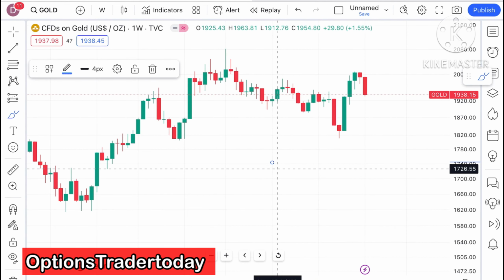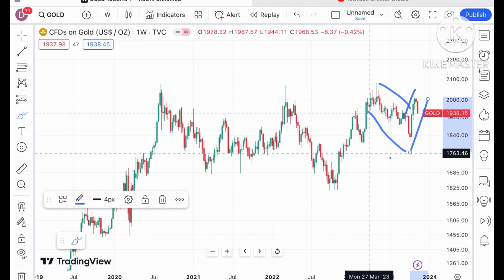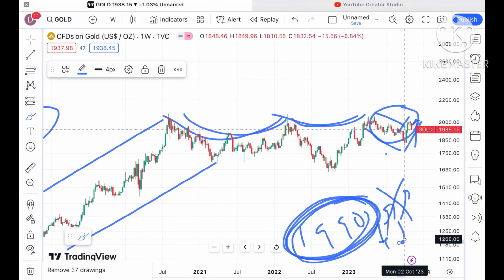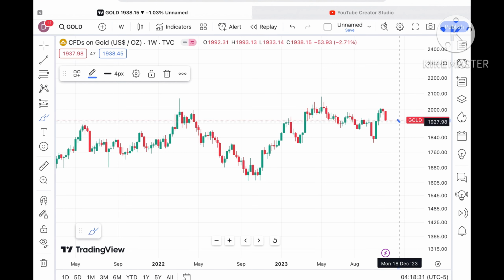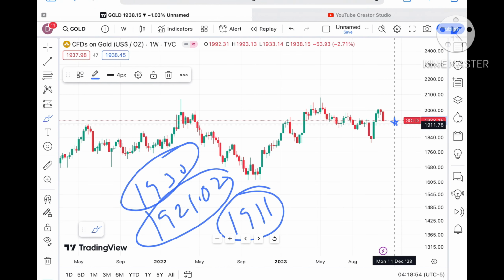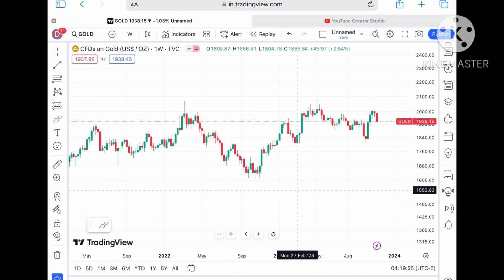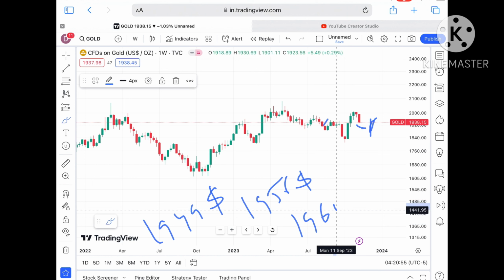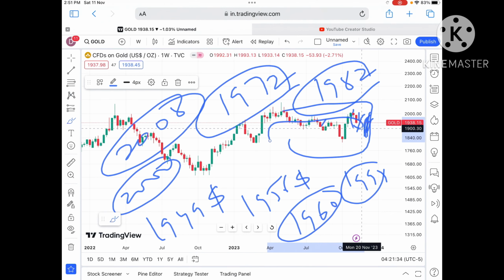Gold Price Analysis | 13 - 17 November 2023 | Gold Price Forecast | Is This The Best Time To Invest?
Gold Forecast | 13 - 17 November 2023 | Gold Price Today | XAUUSD Trading Strategy | XAU/USD | Xãu | Xauusd chart | Xauusd live

Gold Price Analysis 13 - 17 November 2023 | Gold Price Outlook in 13 - 17 November 2023 | Is This The Best Time To Invest In Gold | rest of november 2023 | XAUUSD forecast | gold price next week

Gold price Analysis for 13 - 17 November  2023

gold analysis for rest of november 2023

XAU/USD Trading Strategy | rest of october  2023 | Gold Rate Today | XAUUSD Analysis Today | XAUUSD | XAUUSD Live

UPI : deepakzbro@axisbank

Twitter.com/deepakzbro

Query Resolved:

Currency, Currencies,
Currency Pairs,
Daytrading,
Day trading,
Intraday trading,
Intra-day trading,
Bullish Signals,
forexforbeginners,
basicsoffore
xauusd live,
xauusd,